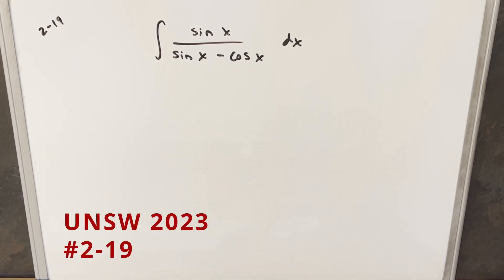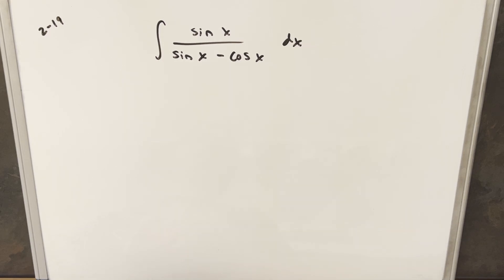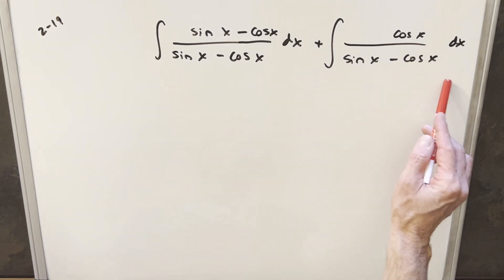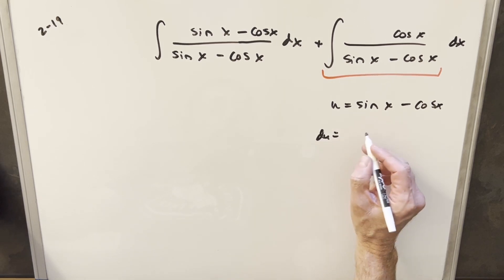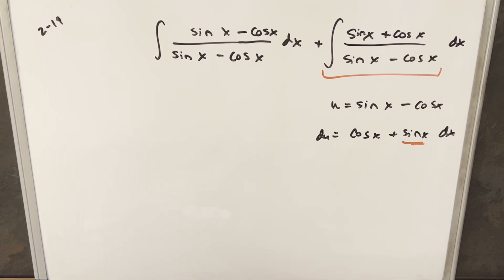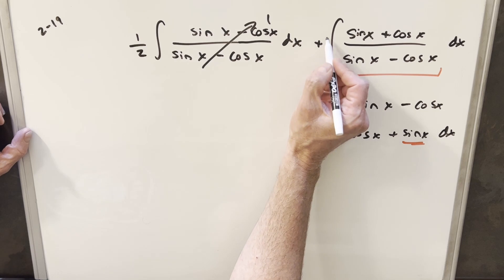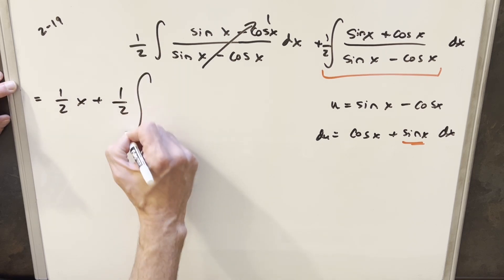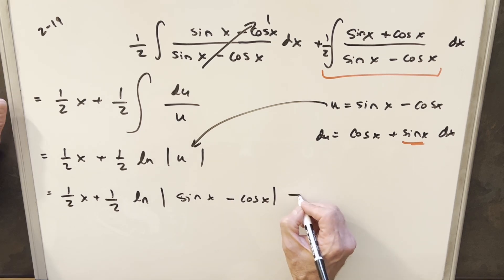UNSW Integration Bee 2023 #2-19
Practice this technique!